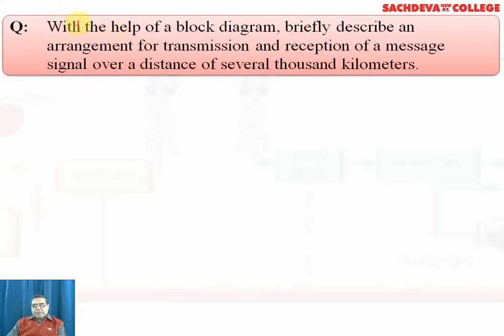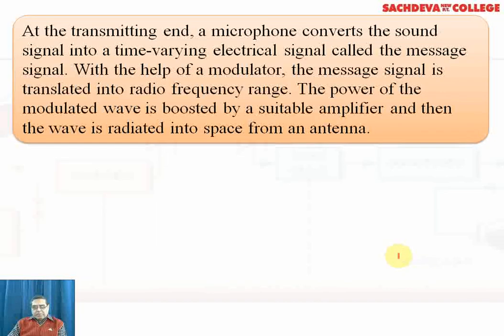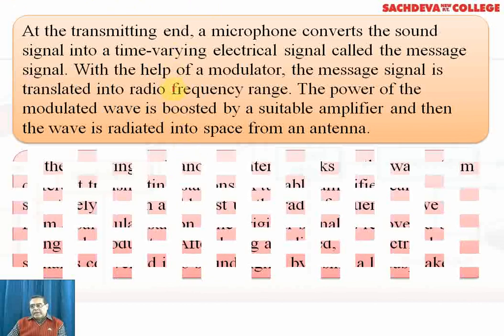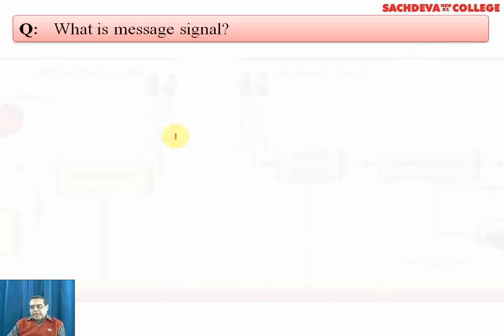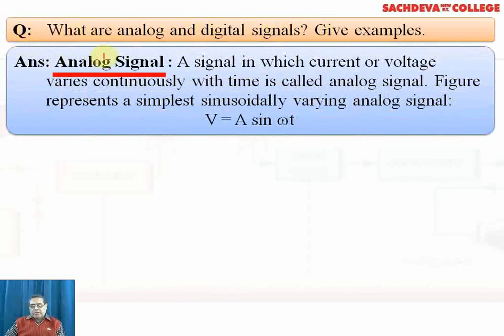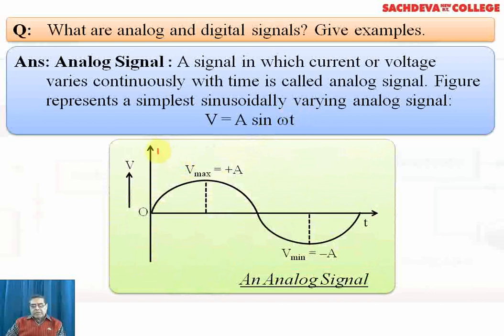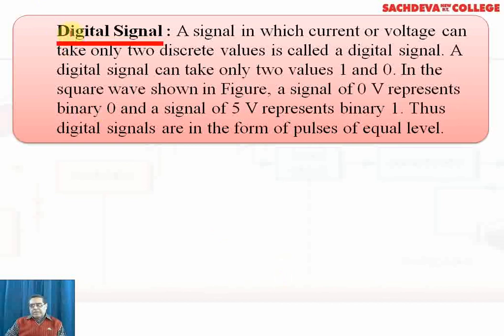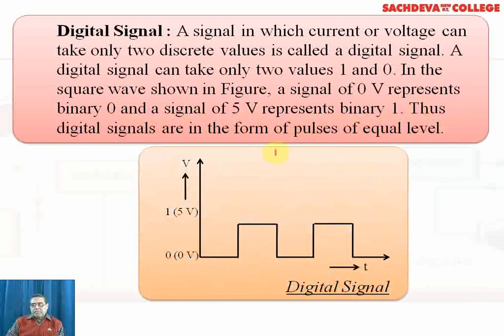Chapter - 15 Communication Systems - Lecture - 4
Different types of communication topic contd in this lecture

Class 12th